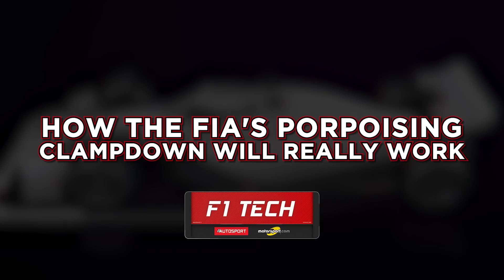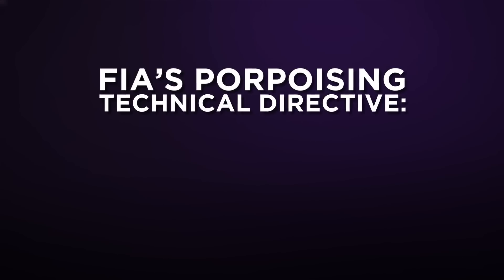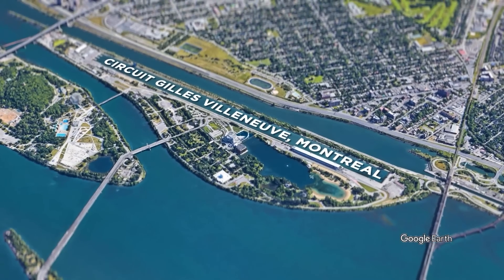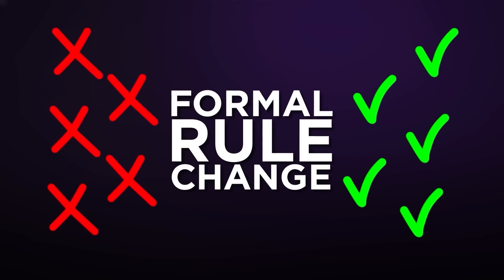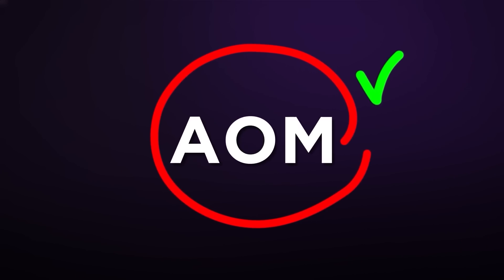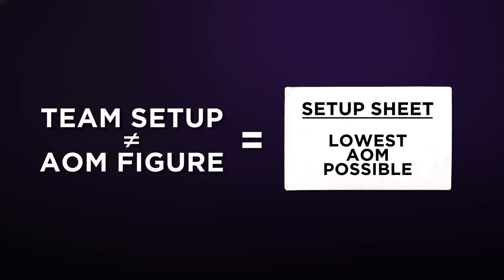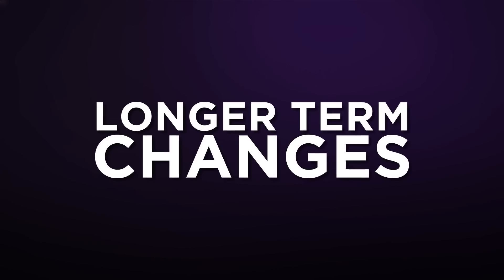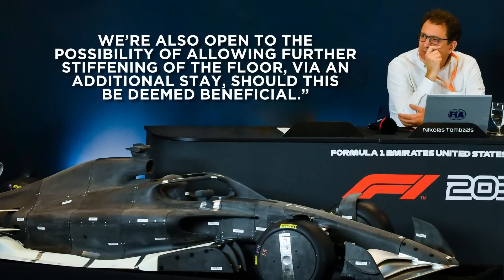F1's Porpoising Tech Directive - How it Really Works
What does the FIA's Porpoising Technical Directive really mean for F1's teams? After safety issues came to light, the FIA finally stepped in with a list of ways it'll tackle the bouncing issue, from tech rule changes to measurements & even penalties & disqualification risks. Jake Boxall-Legge takes a look at what was said in the FIA's Tech Directive, and what it really means for the future of F1's porpoising problem.

0:00 FIA's Tech Directive
0:41 Immediate Tech Changes
1:46 Measuring the Bouncing
2:39 Enforcing the Rules
3:34 Long-Term Changes